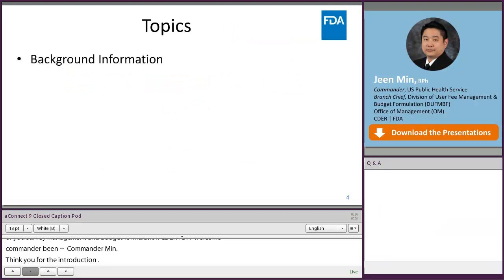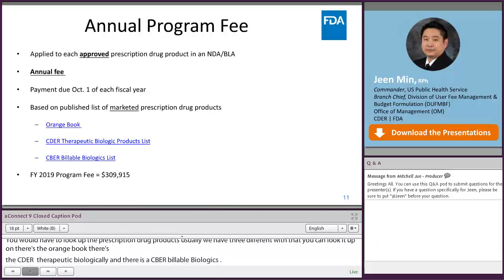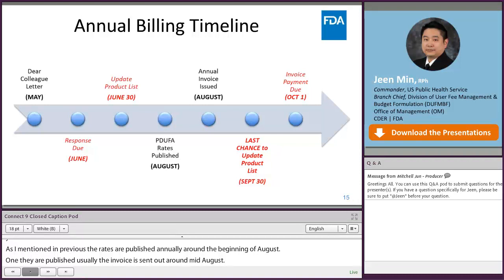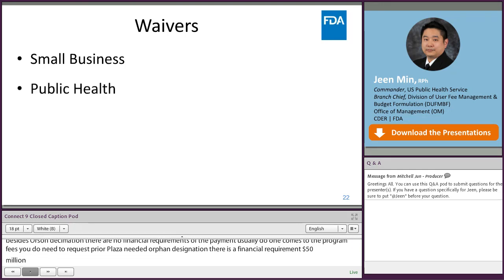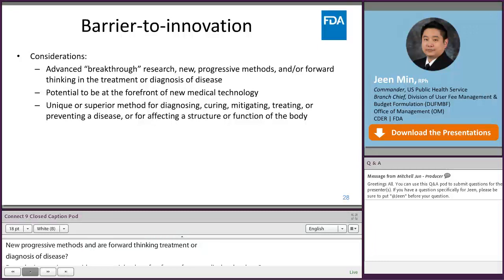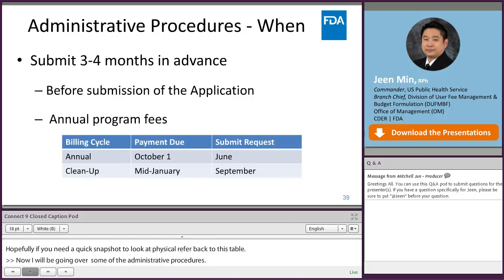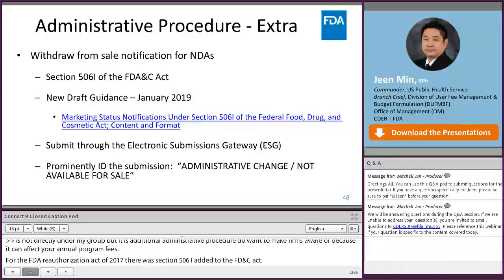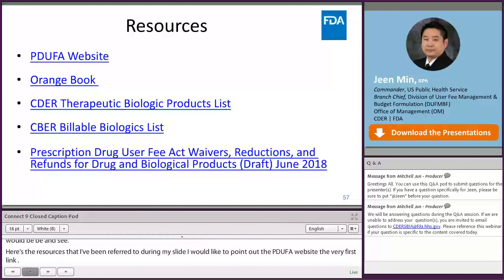Prescription Drug User Fee Act Waivers, Exemptions, and Refunds -Oh My- June 10, 2019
Jeen Min, RPh, from CDER’s Division of User Fee Management & Budget Formulation discusses PDUFA waivers, reductions, and refunds covered in the draft guidance. He focuses in on the different types of fees and the regulatory criteria and process for waivers, exemptions, and refunds.